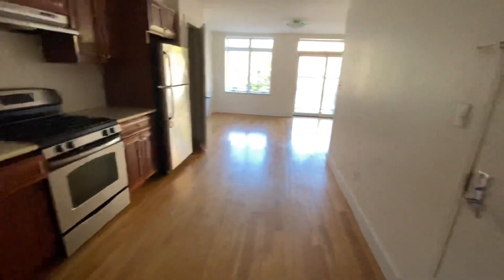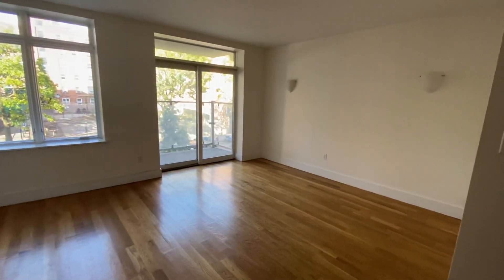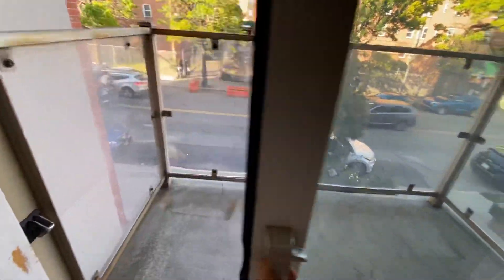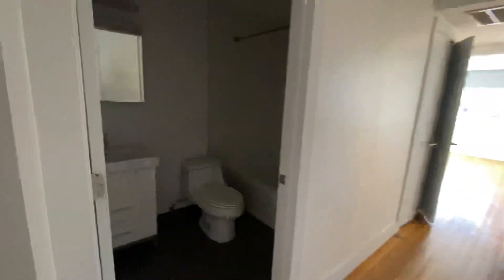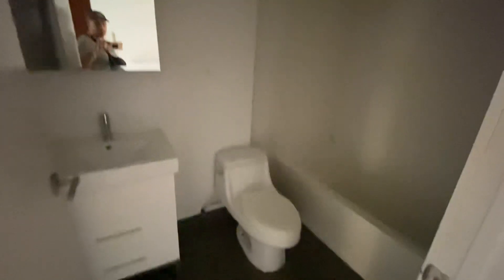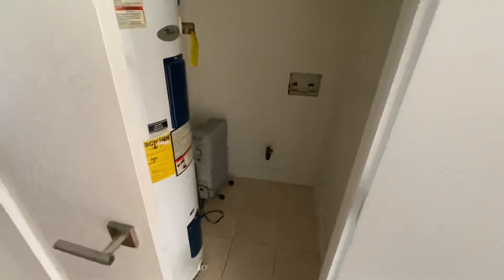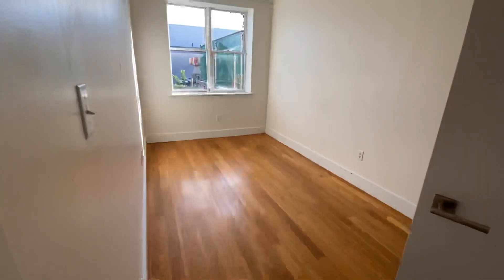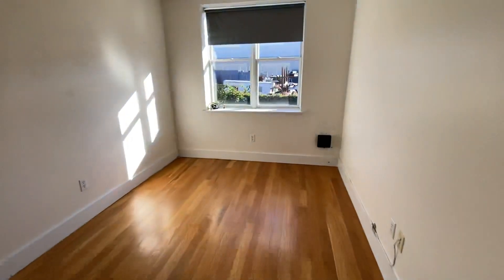80 Lorraine street #2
Spacious 2.5 bedroom

Redhook Brooklyn.